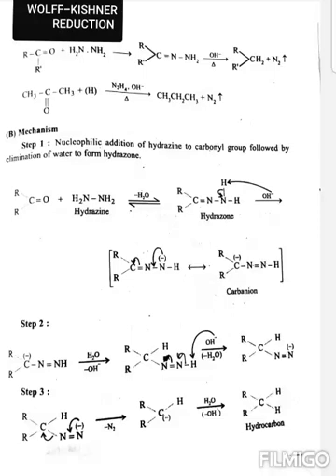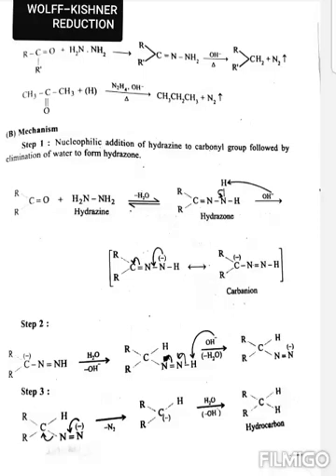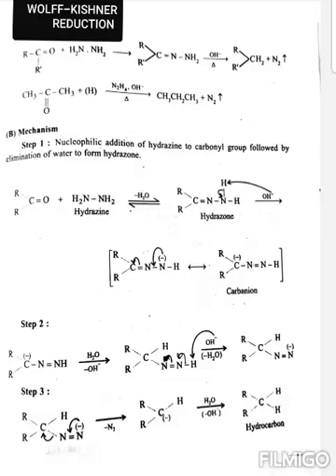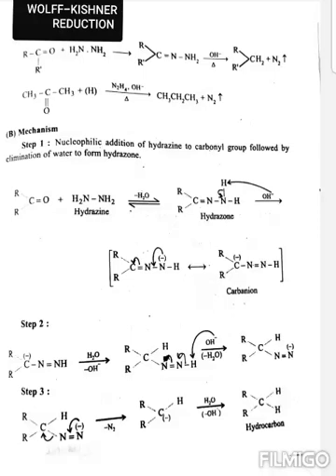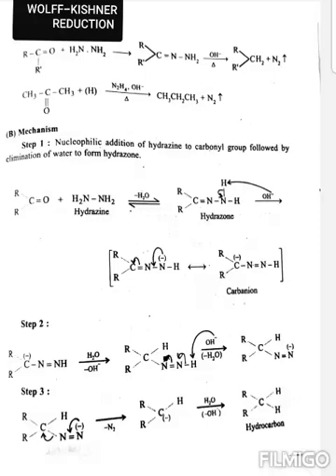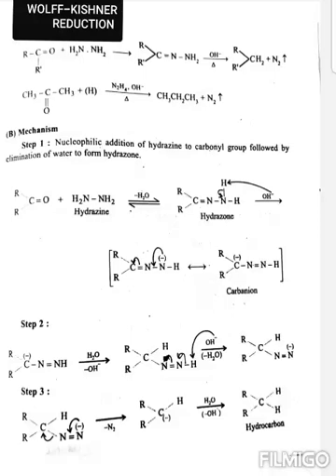Aldehydes and ketones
WOLFF-KISHNER REDUCTION